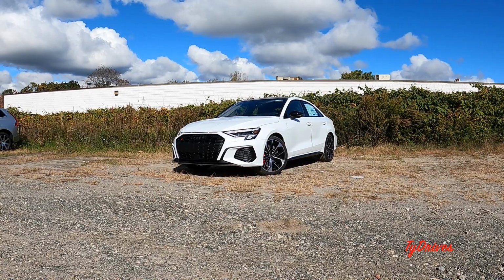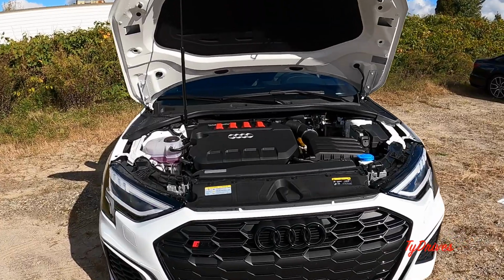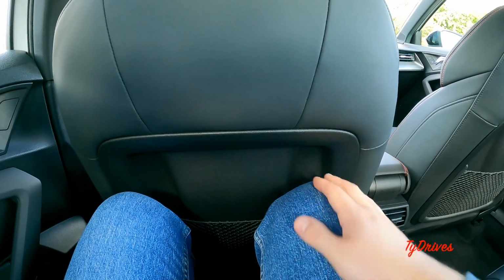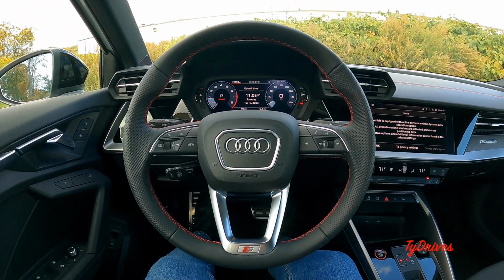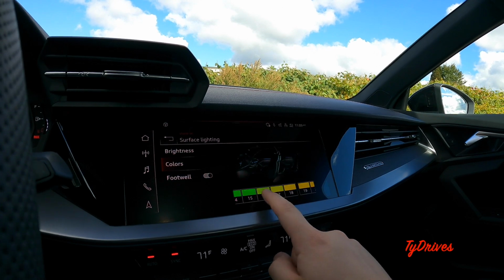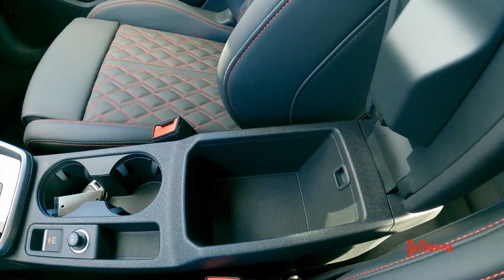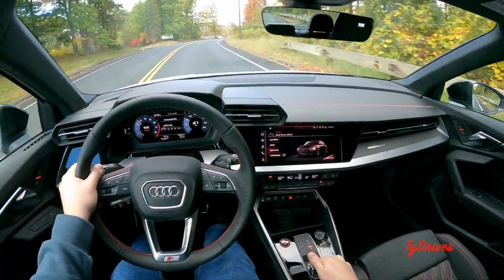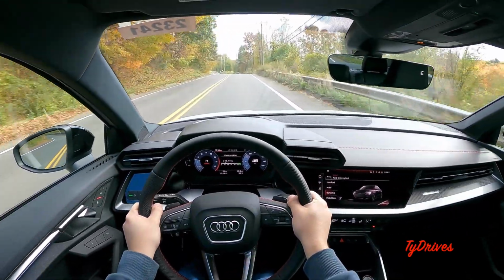2024 Audi S3 - Features Review & POV Test Drive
This video is going to be an in depth first person features review & POV drive of the 2024 Audi S3! In this video we will discuss the main features of this car and get a feel for it on the road!  As always, if you have any questions or comments about this car please feel free to let me know!